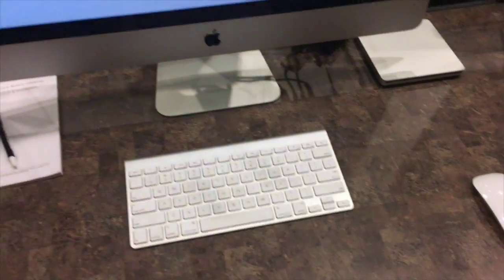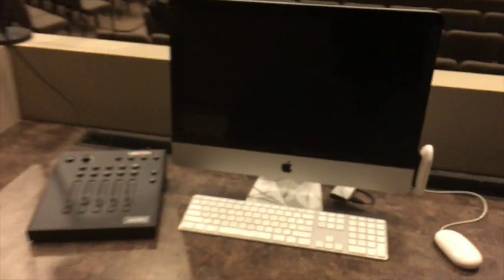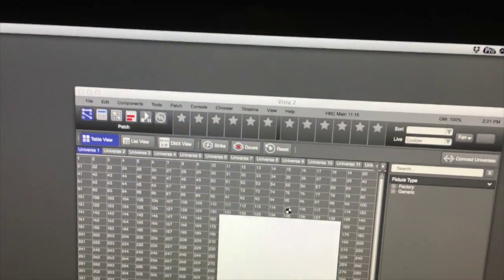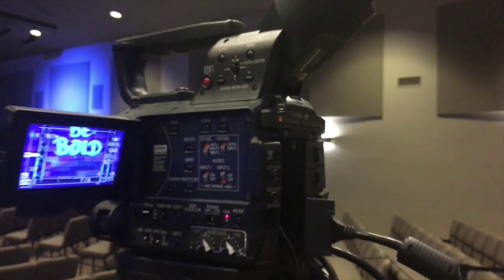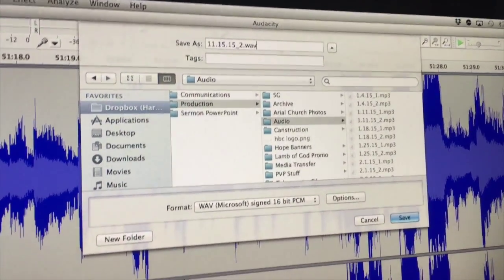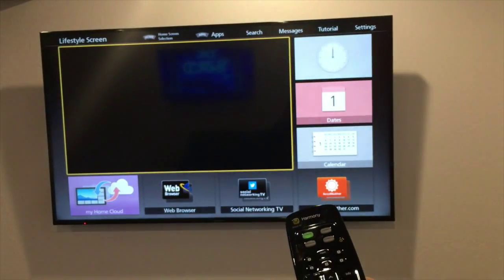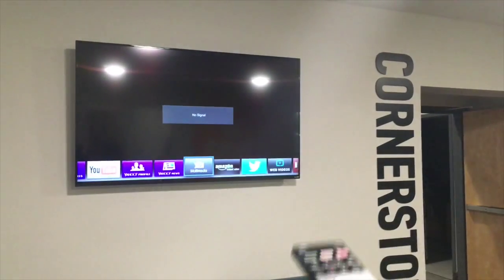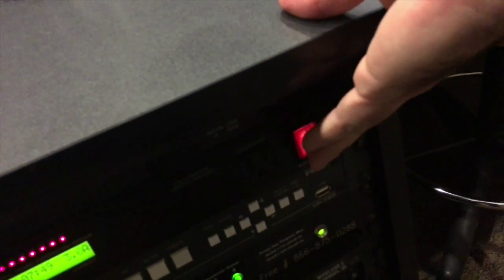HBC Tech Tutorial